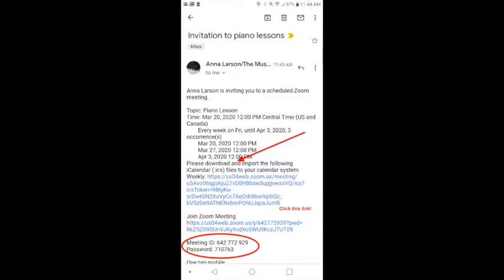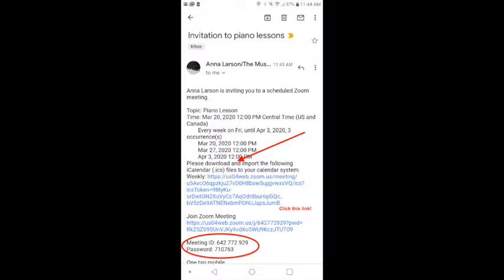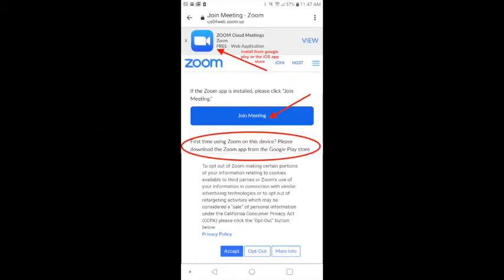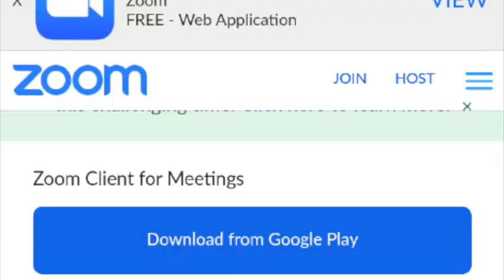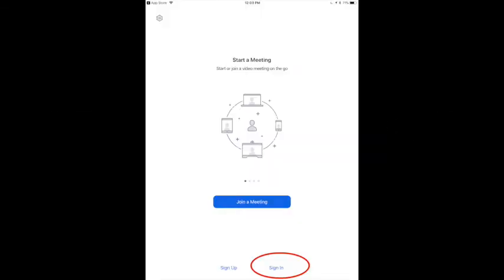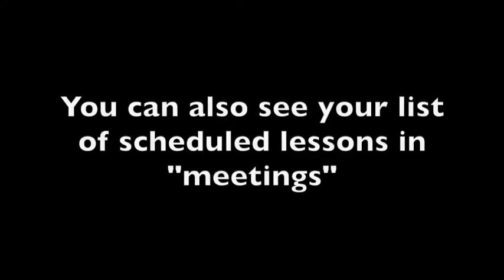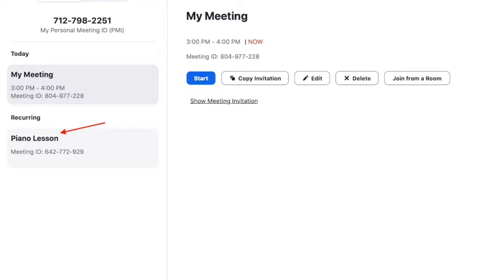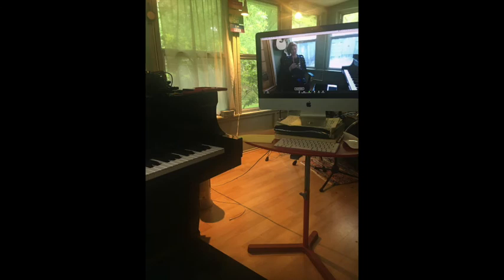Zoom Tutorial- Online Lessons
Our newest adventure will be online learning.  Here's a short tutorial to get you started.